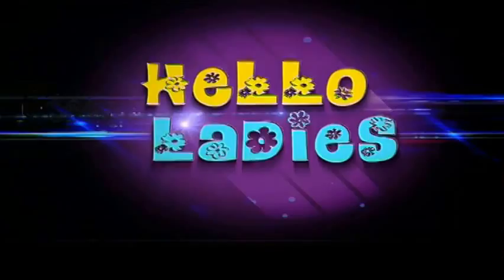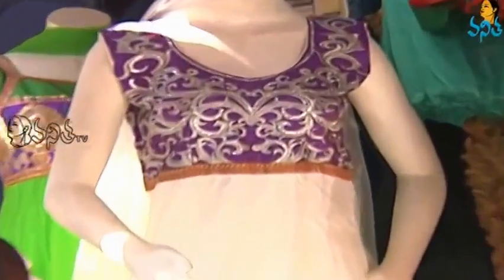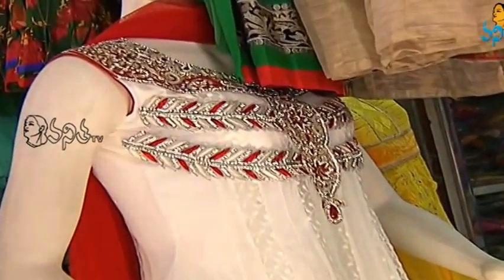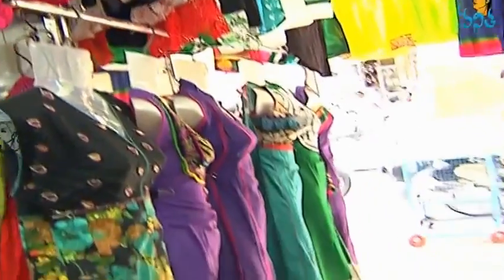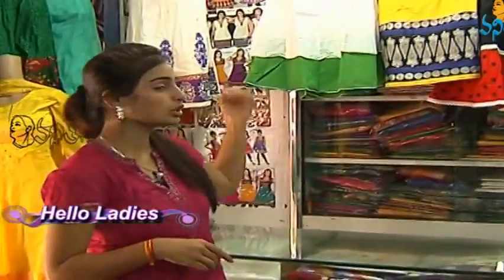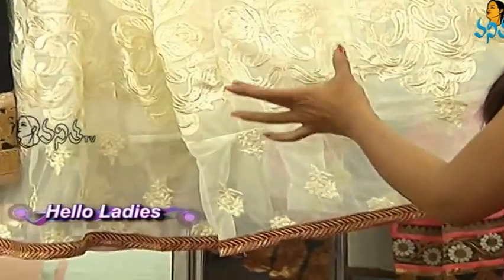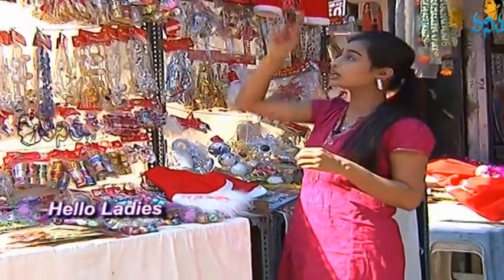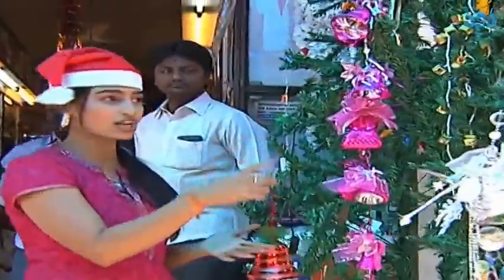Latest Dresses - Street Shopping Special - Hello Ladies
Hello Ladies - 24th December 2013